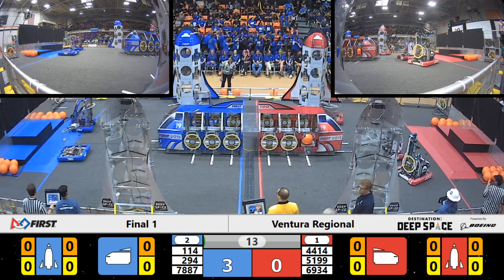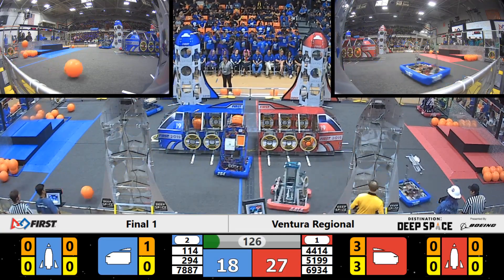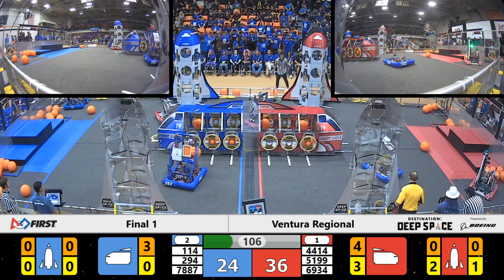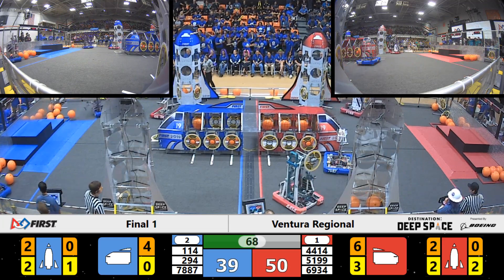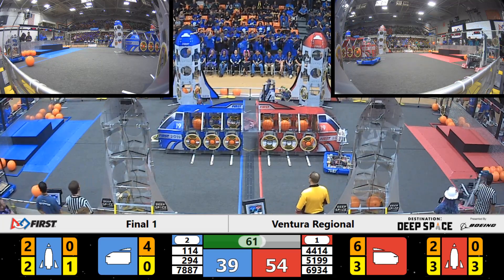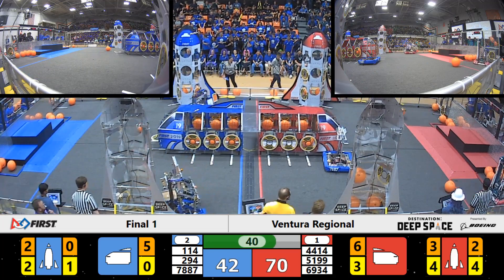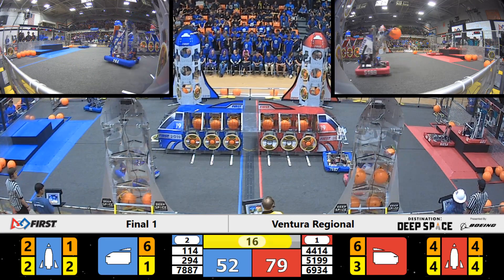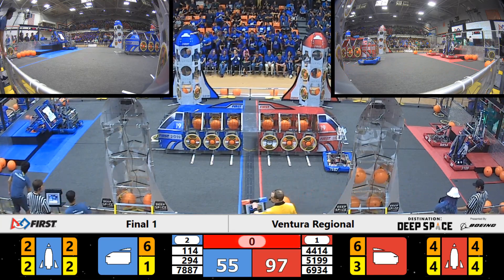Final 1 - 2019 Ventura Regional